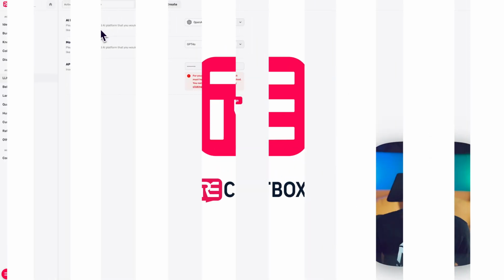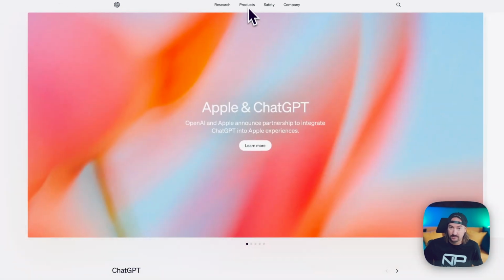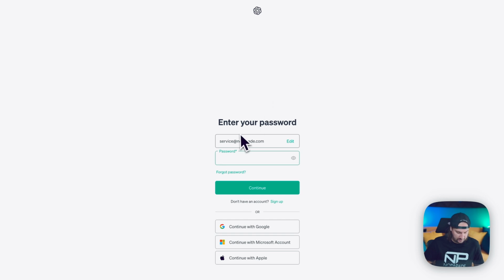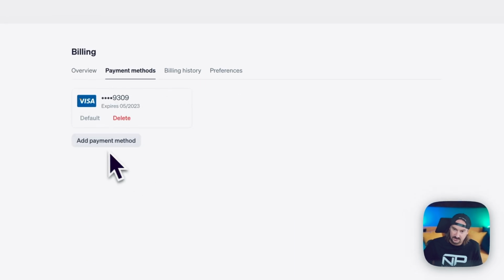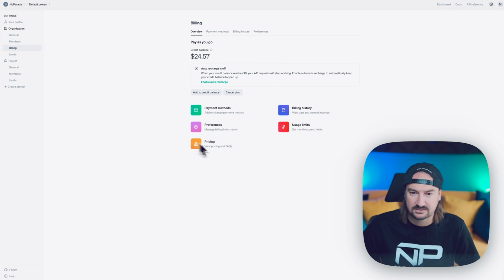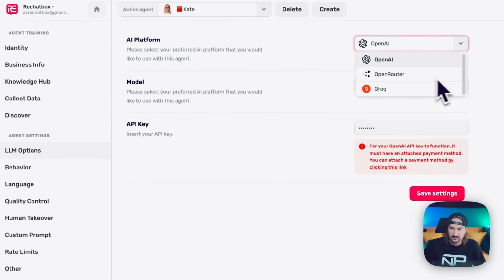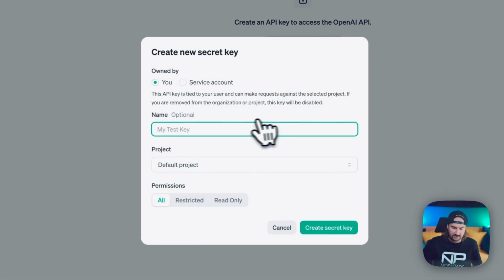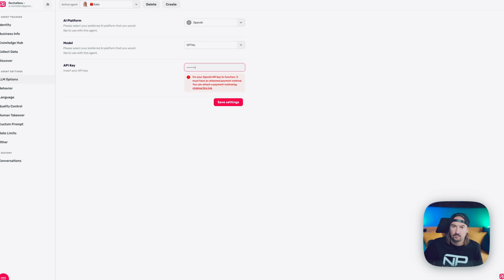Rechatbox - How to create Open API Key & connect with your AI Chatbot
In this Tutorial: Discover how to seamlessly integrate Rechatbox with your OpenAI API Key in this comprehensive tutorial. Follow the step-by-step instructions to set up your OpenAI account, generate API keys, and configure billing options. Whether you're a developer or an AI enthusiast, this video covers everything you need to know to get started. Check it out now and enhance your chatbot capabilities with Rechatbox!
Your AI chatbot for businesses, websites, and more.